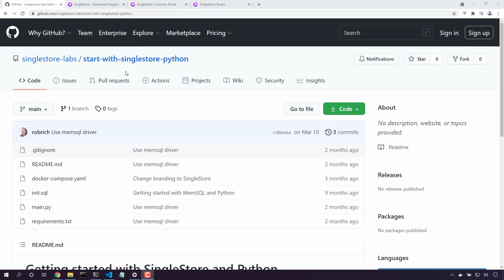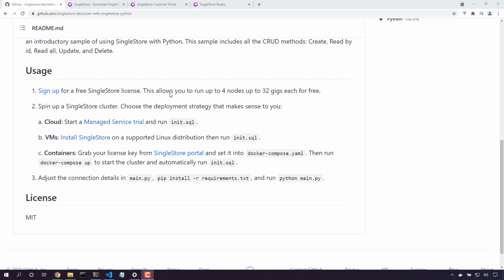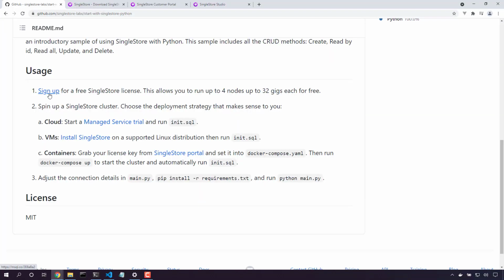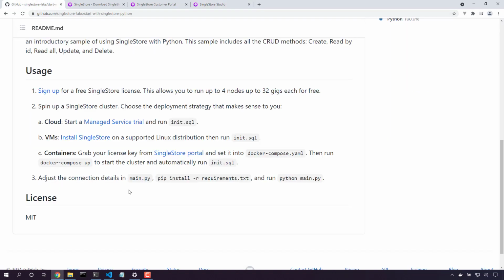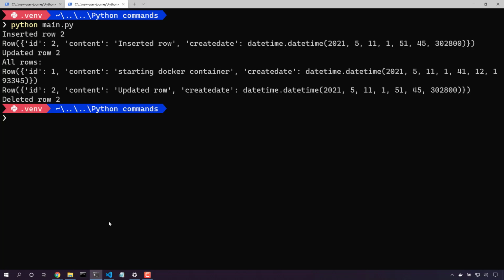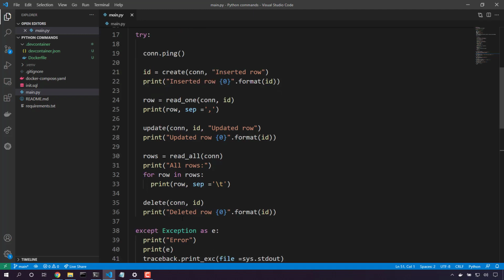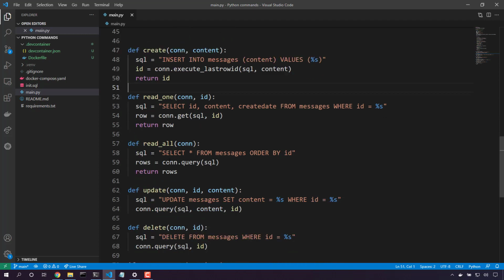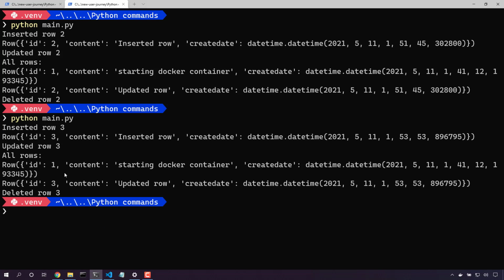Get started with SingleStore in Python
Looking to code in Python, use the standard SingleStore driver, and connect to SingleStore? This video gets you started. This application demos create, read, update, and delete into SingleStore. Swap in your table, and you're up-and-running fast.